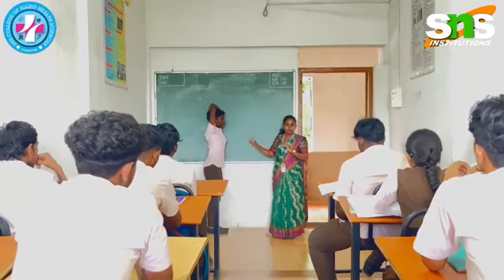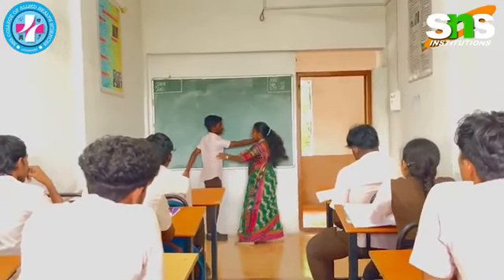X-RAY PROJECTIONS OF CHEST/RADIOGRAPHY POSITIONING/SNS INSTITUTIONS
Chest X-ray projections are specific orientations used to image the thorax, with the posterior-anterior (PA) view being the standard, upright approach for examining the lungs and heart. Common projections include PA, anteroposterior (AP) for non-ambulatory patients, lateral for localization, and specialized views like lordotic or decubitus to assess specific conditions.